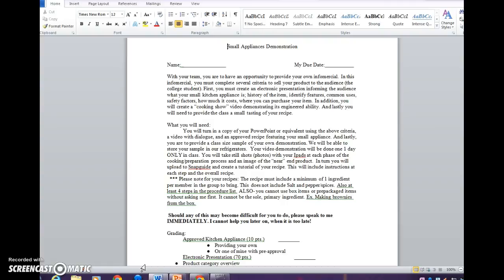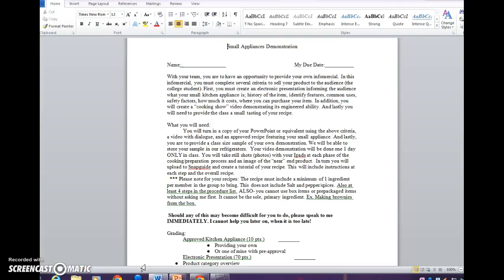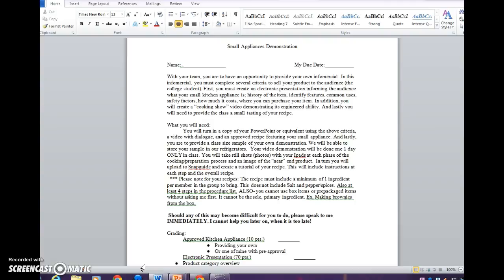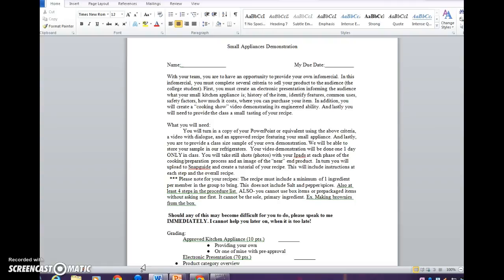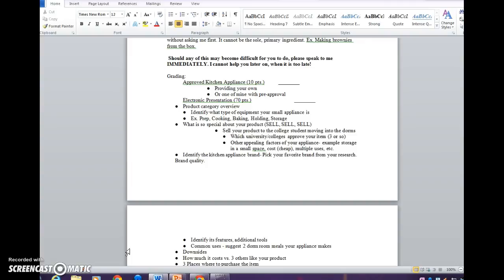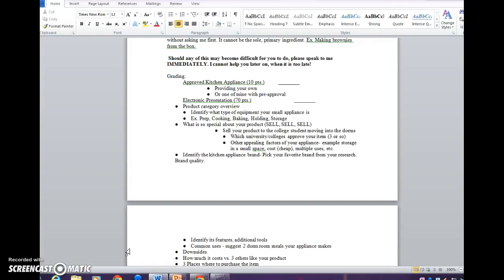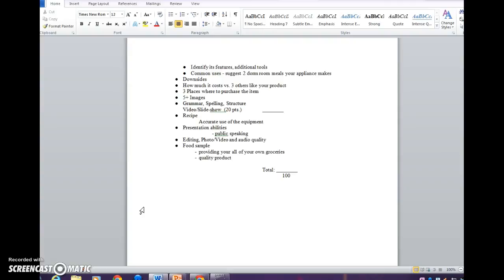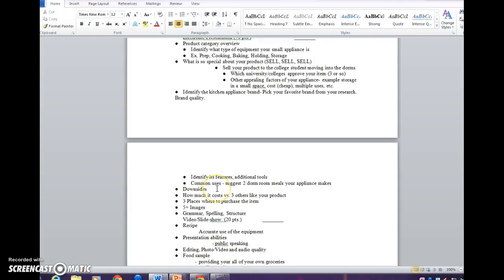Small appliance project pt.1